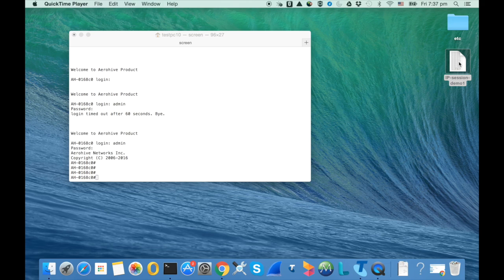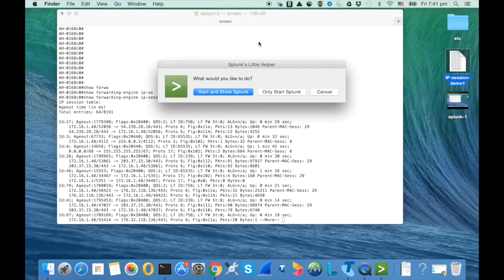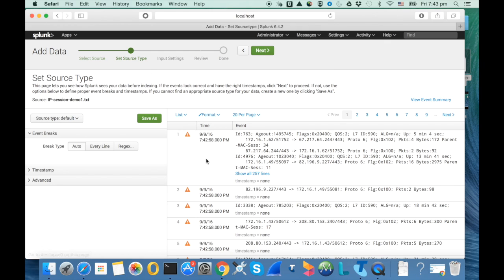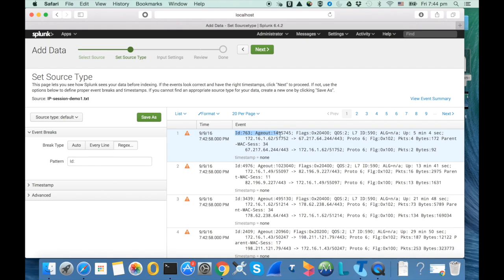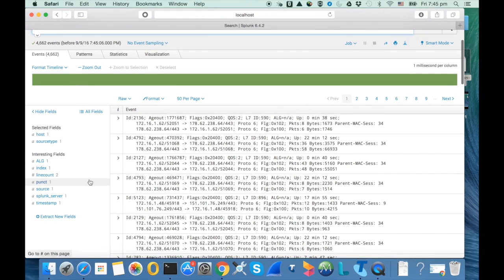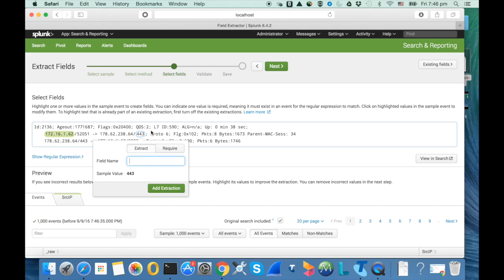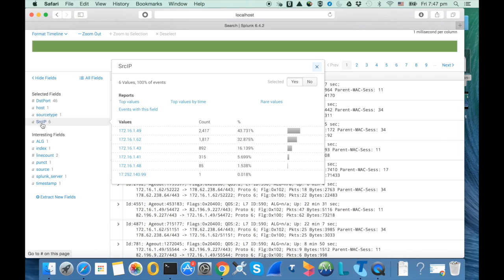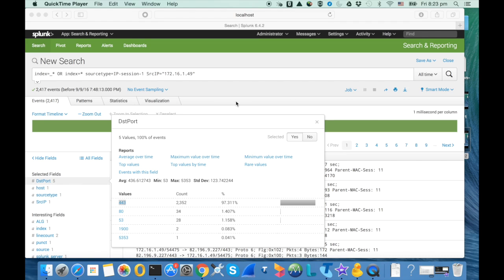Aerohive IP session table analysed using Splunk